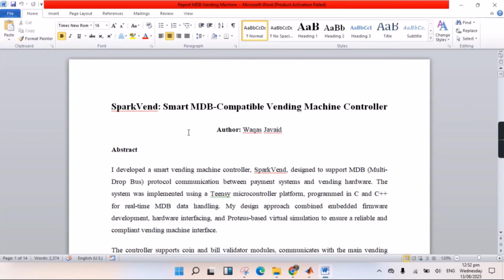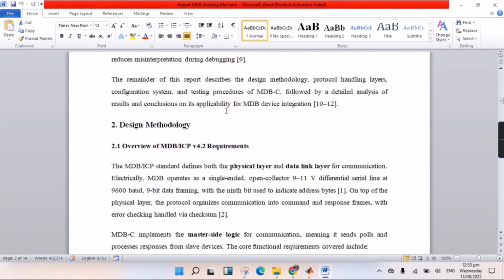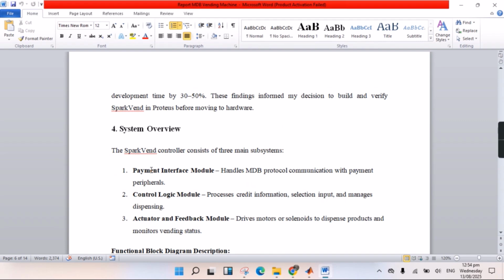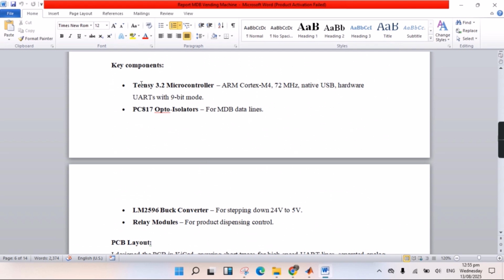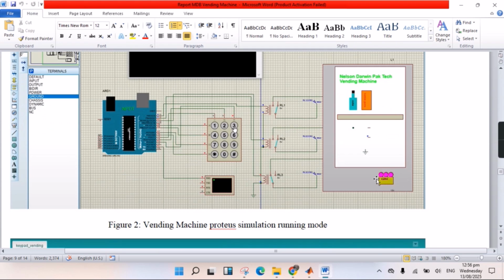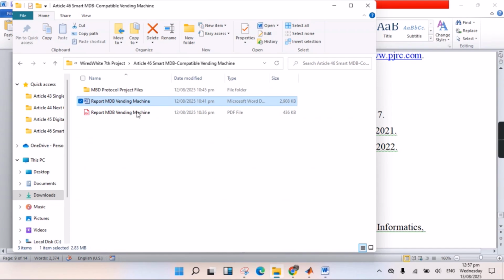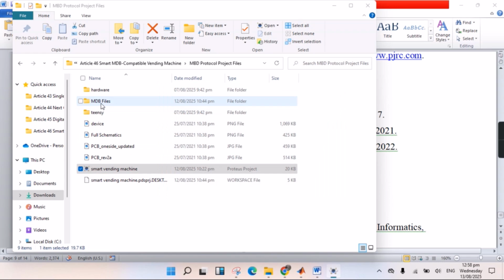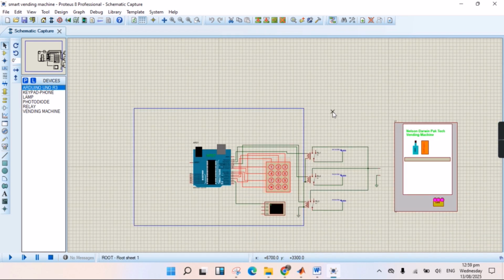Build a Smart Vending Machine Controller (MDB) 🍭 SparkVend Hardware & Firmware Explained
Ever wondered how vending machines communicate with payment systems and peripherals?

In this research, our WiredWhite Partner explores SparkVend — an MDB (Multi-Drop Bus) vending machine controller designed for modern smart vending systems. You’ll learn how vending machines interface with coin acceptors, bill validators, and cashless payment devices using the MDB protocol.

This study walks through the hardware, firmware, and communication architecture behind a real vending controller project.